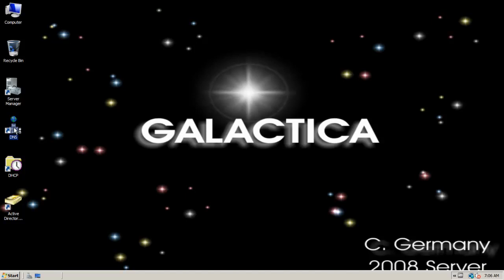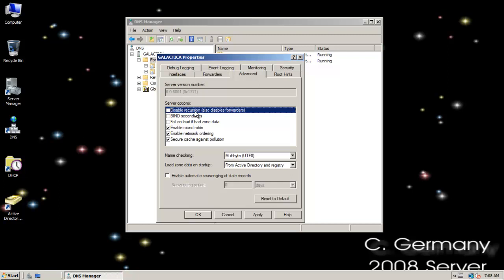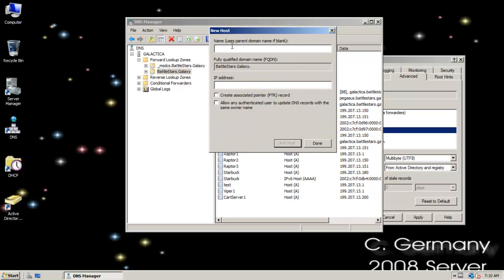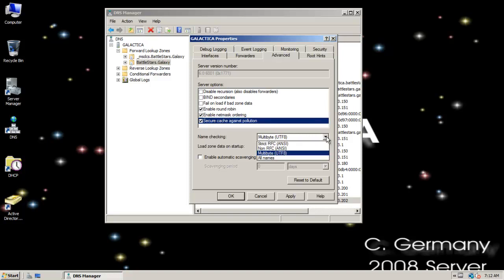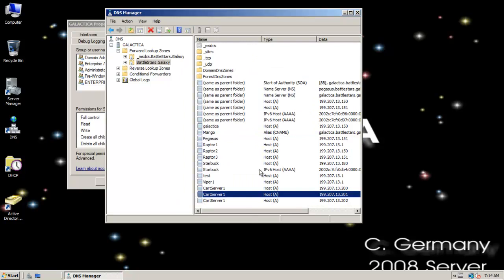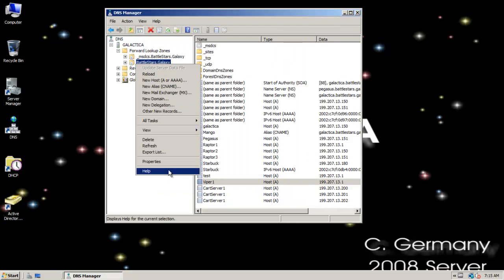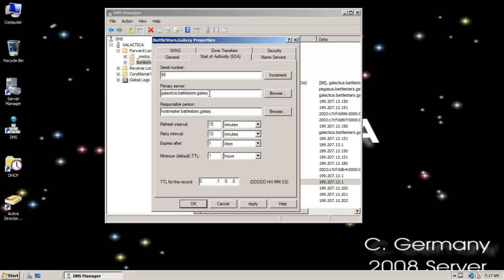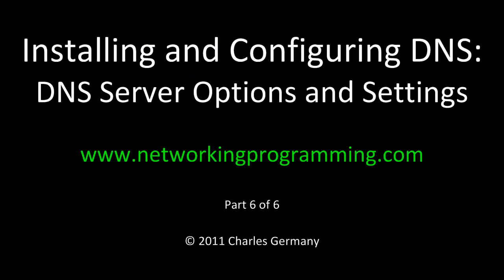DNS - Server Options and Settings